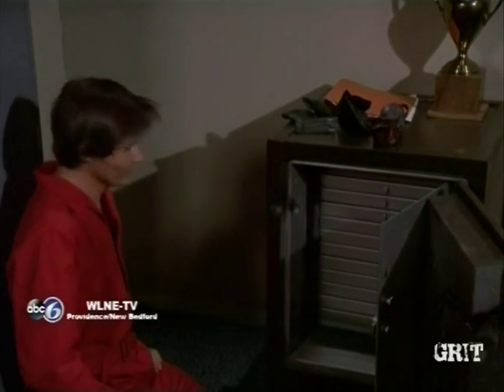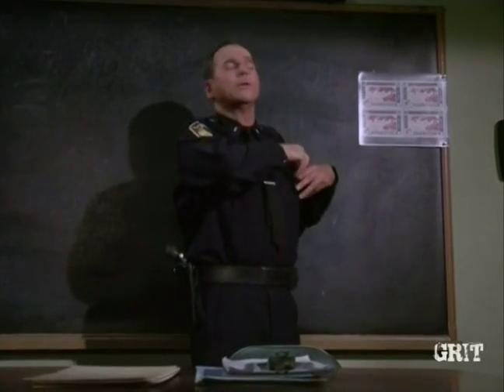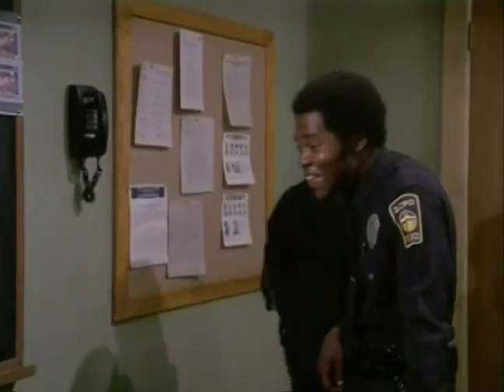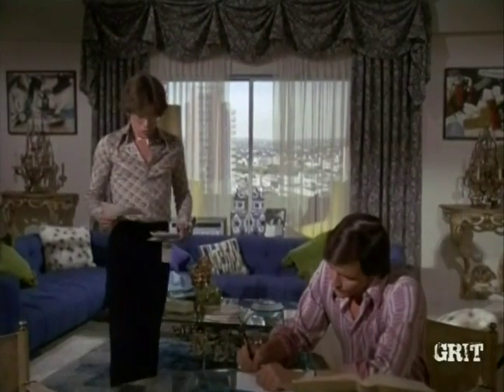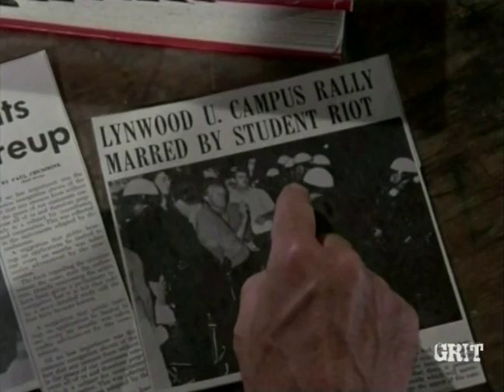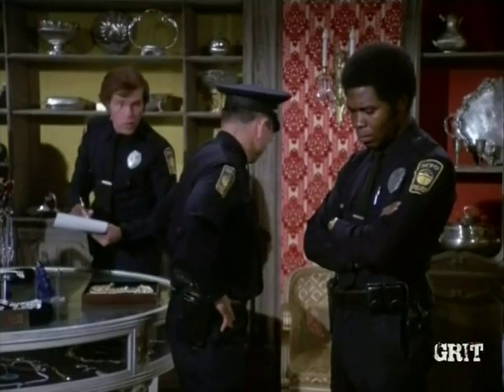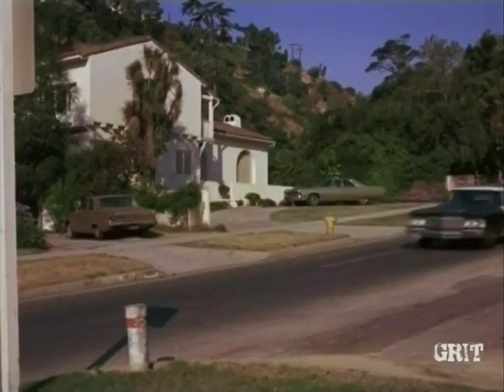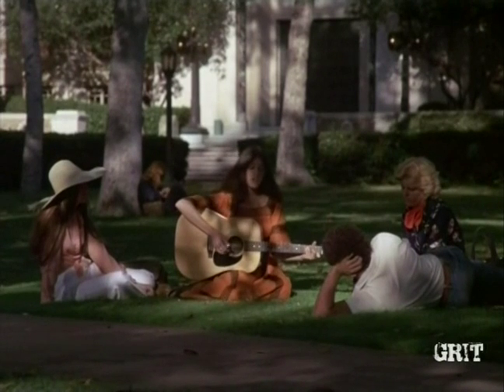3-5 "Walk A Tightrope"